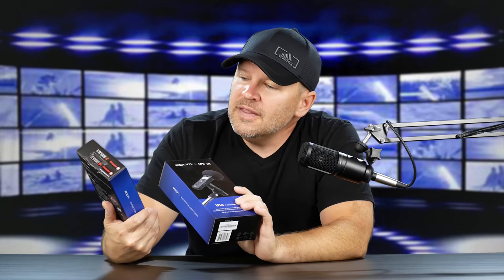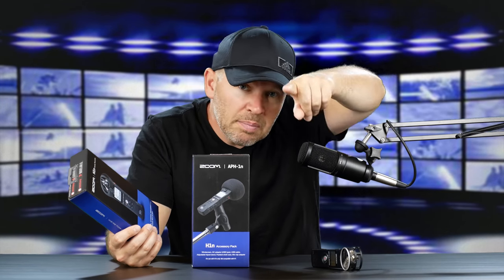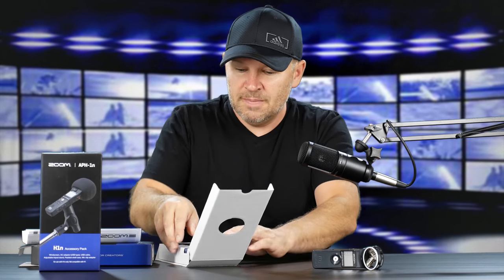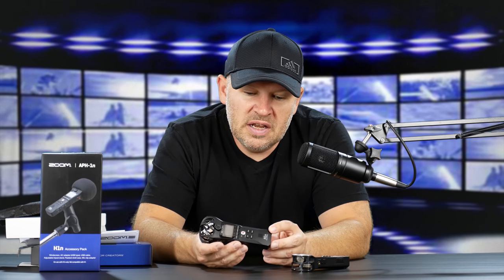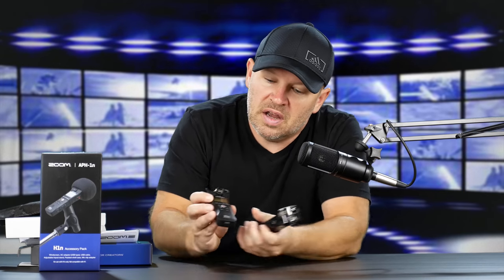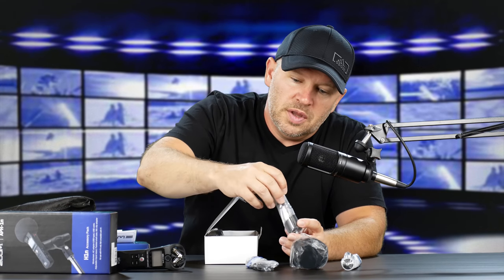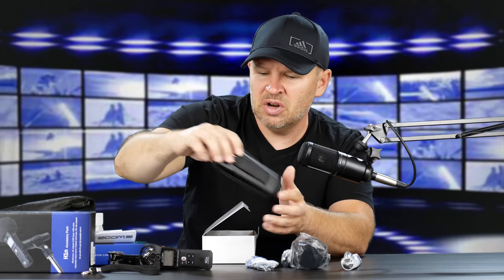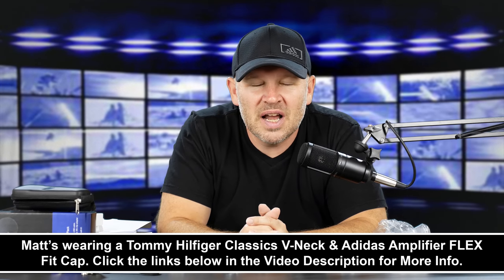Zoom H1n Audio Recorder & H1n Accessory Pack Unboxing & Initial Impressions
Zoom H1n Digital Audio Recorder at B&H Photo

Zoom H1n Accessory Pack at B&H Photo